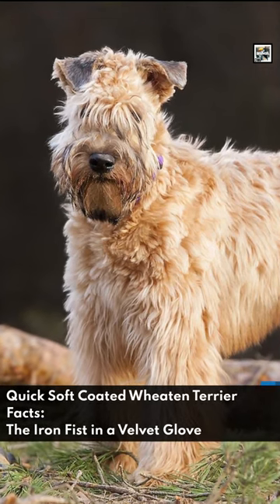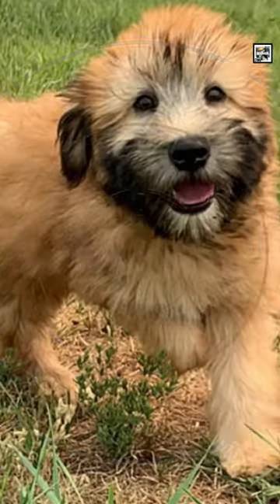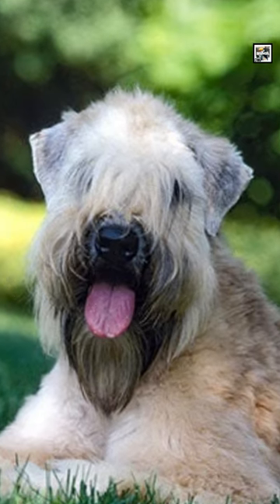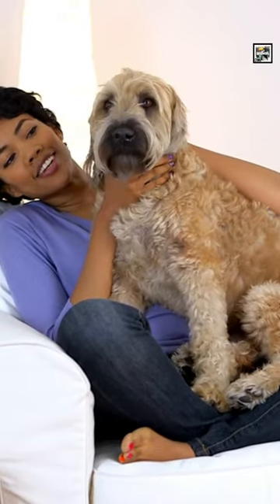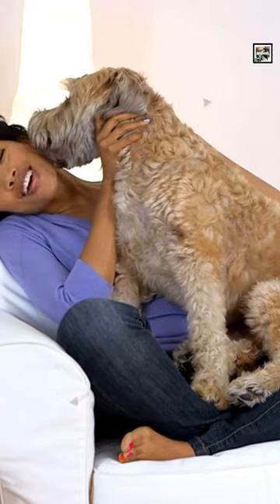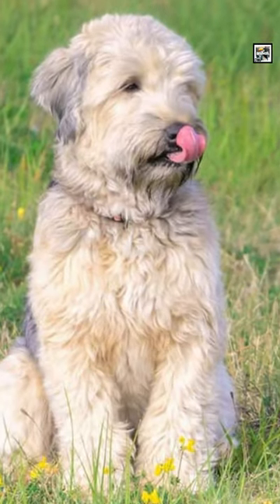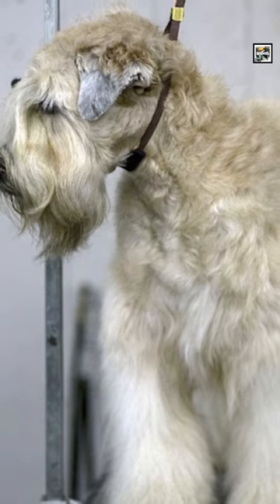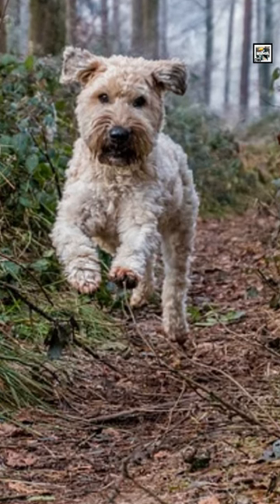Quick Soft Coated Wheaten Terrier Facts - The IRON FIST in a VELVET GLOVE - Animal a Day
Today we learn about the Irish ball of muscles with a soft exterior, the Soft Coated Wheaten Terrier.

Sources:
Facts 5 written by ChatGPT